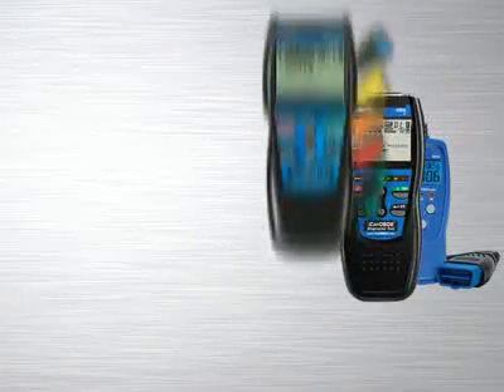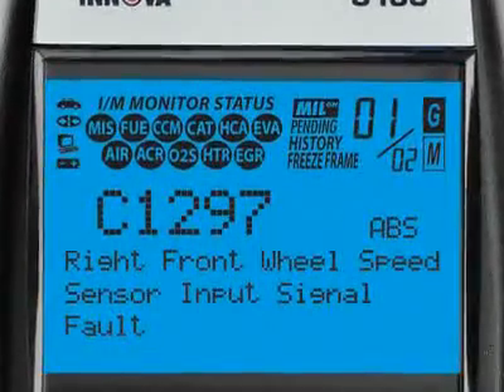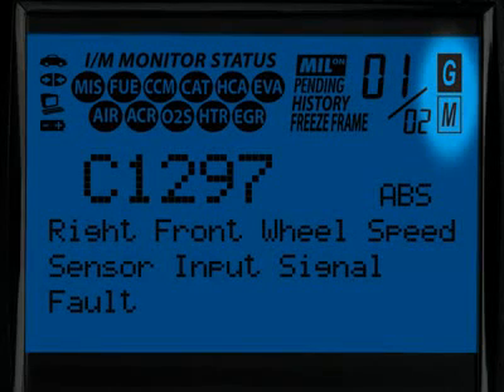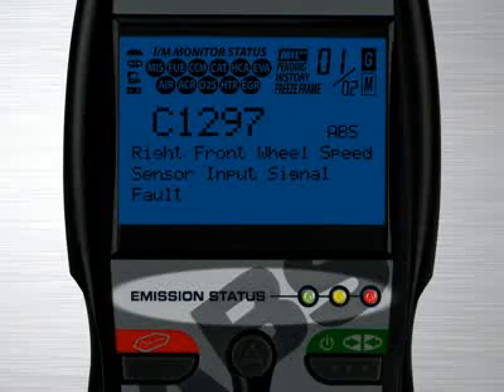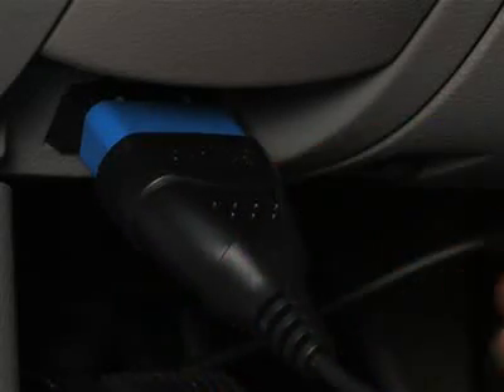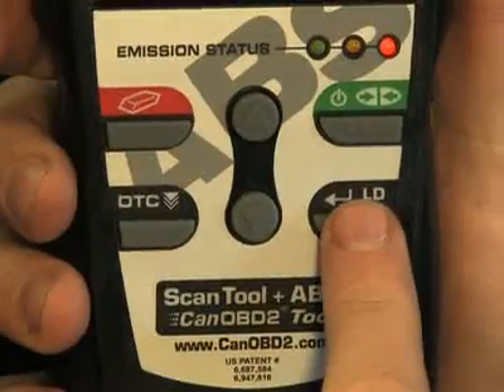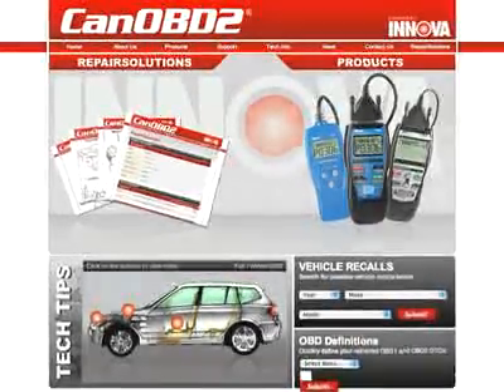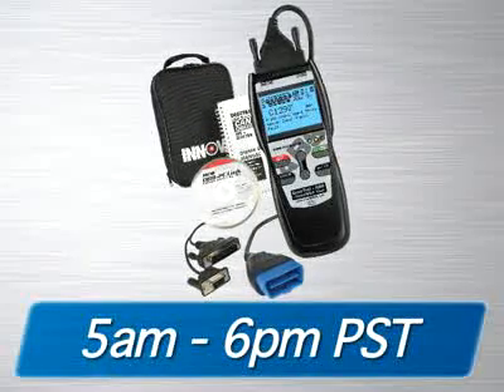Equus Innova Scan Tools - 3160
For professional diagnostic power, plug in one of the Equus Products Innova CanOBD2 scan tools. The patented all-in-one backlit LCD screen displays DTCs and their definitions in English, Spanish, or French. They also capture freeze-frame data, and display and record live data as well. Live data can be prioritized for easy review and analysis.